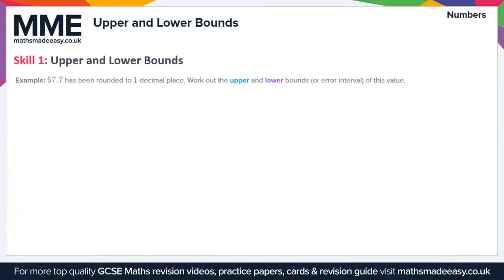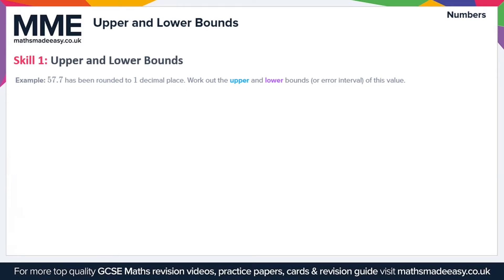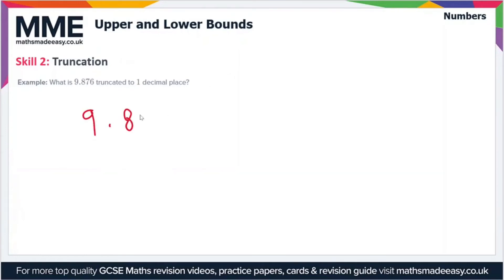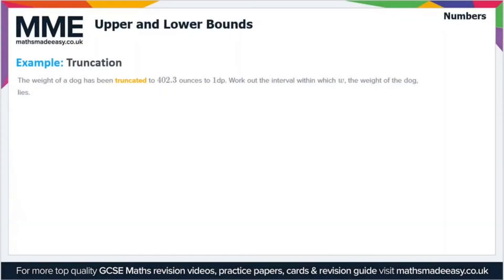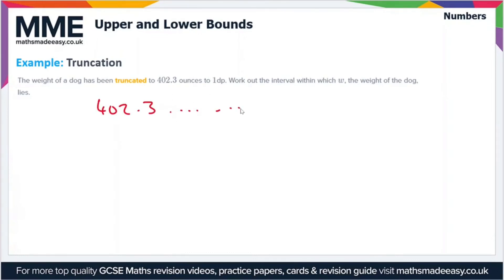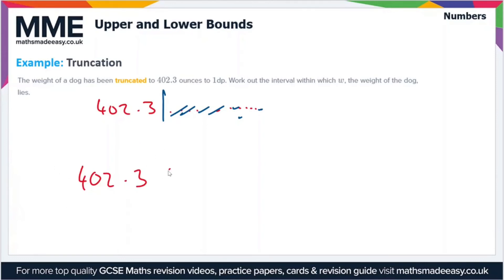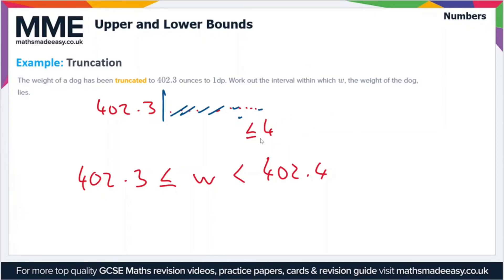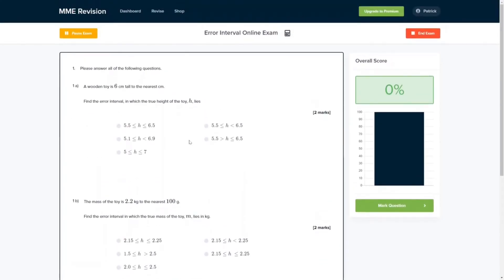Numbers - Error Interval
This is the Maths Made Easy video on Numbers - Error Interval

To see our Numbers - Error Interval online exam click the following